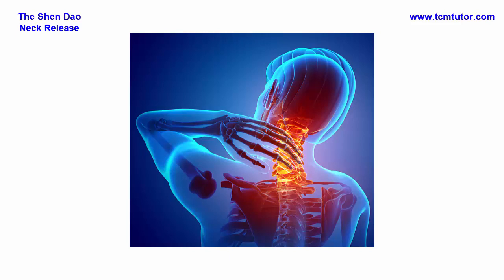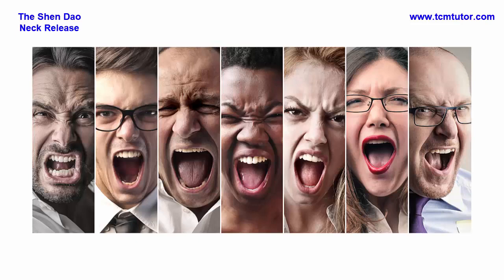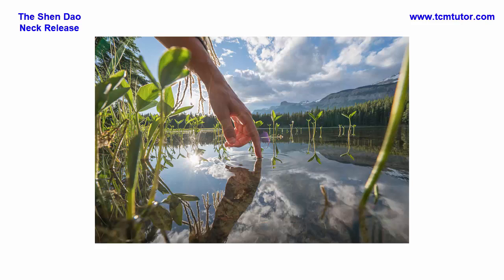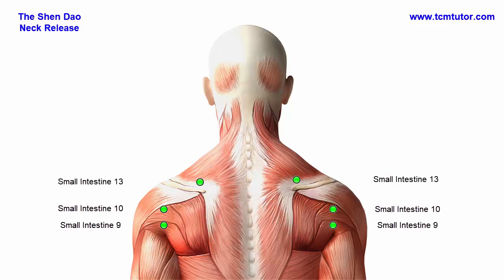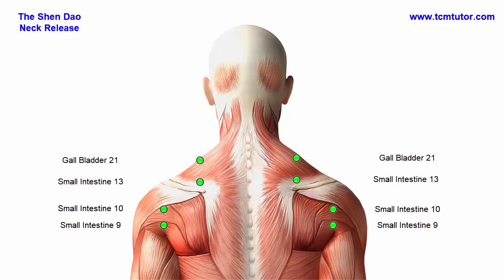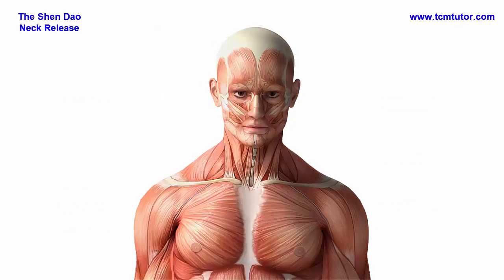Acupressure for neck and shoulder tension and de-stressing using the Shen Dao neck release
How to use acupressure to ease neck and shoulder tension, and for de-stressing and relaxing a patient using the Shen Dao neck release.